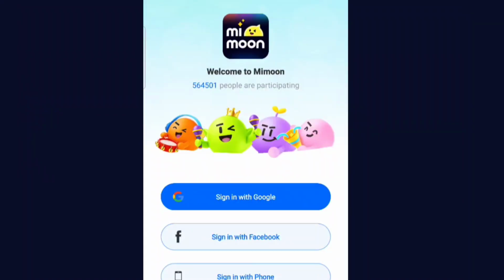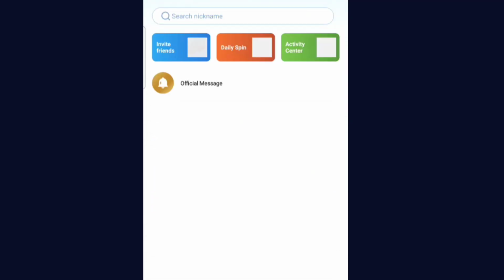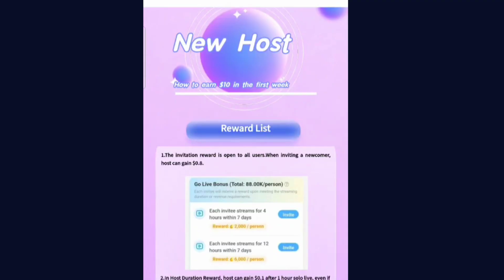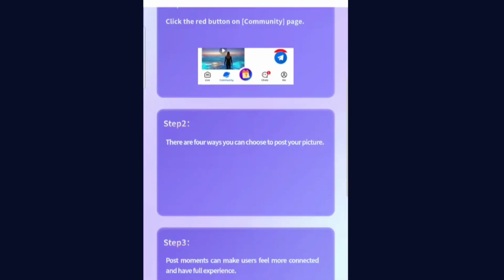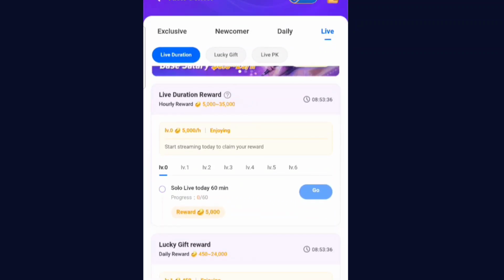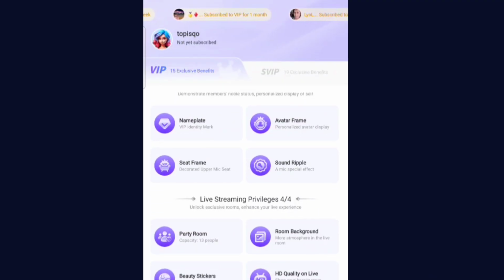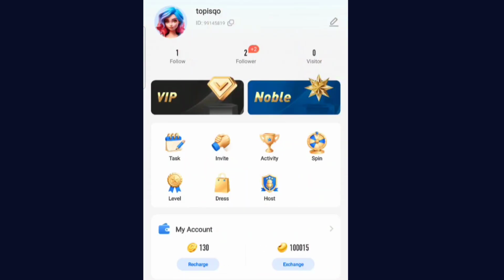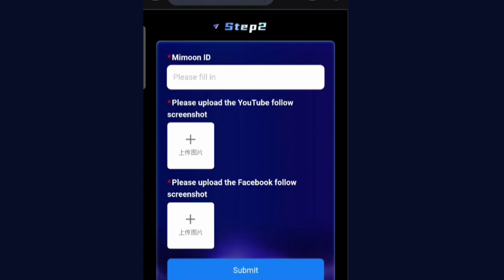🚨👉 How To Make Money Online With Livestreaming 2026 ( Earn Over N100k weekly working from home)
Inviting your friend to join Mimoon and earn rewards up to $199! Rigister through my invite and start earning together.

Video Chapters: 0:00
 Intro to Mimoon 2026 0:45
5 Things you didn't know about Mimoon 0:02:15
App Walkthrough & Sign-up 0:04:30
How to Earn: Daily Tasks 0:06:50
VIP vs SVIP: Which is better? 0:08:45
How to get 1,000 Free Bean Bags 0:11:15

mimoon livestream app
mimoon earning app
mimoon how to use
mimoon app real or fake
mimoon withdrawal
mimoon tutorial
mimoon withdrawal proof
mimoon review
online earning mimoon
how to make money online 2026
Daily earning app
live streaming app earn money
live streaming
paying livestream app
daily earning app
new livestream app
make money watching videos
earn money online 2026
free money apps
get paid to watch videos
micro task apps
online side hustles
passive income apps
make money with your phone
real ways to earn online
watch videos for money apps